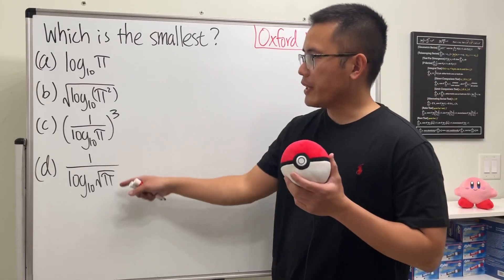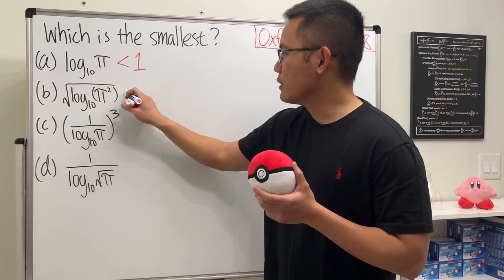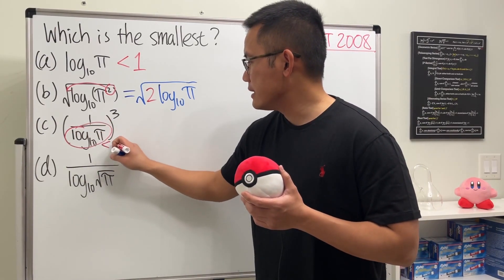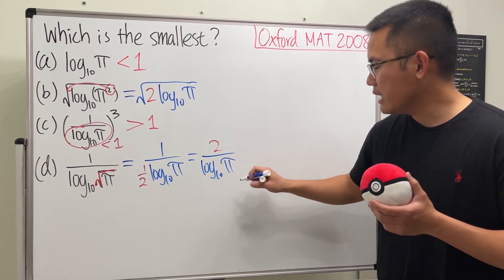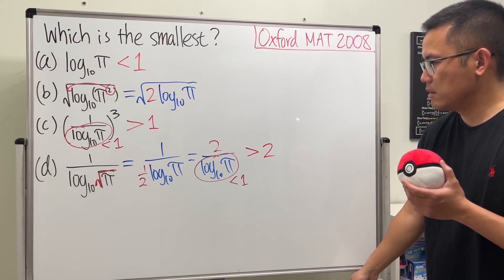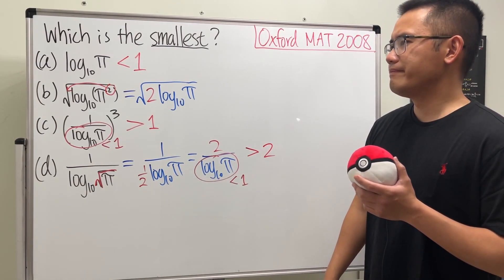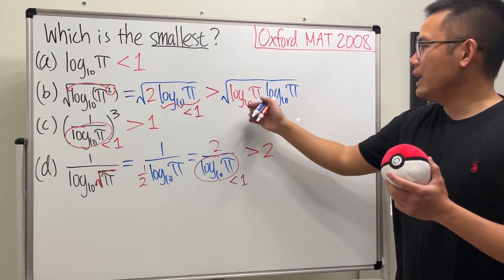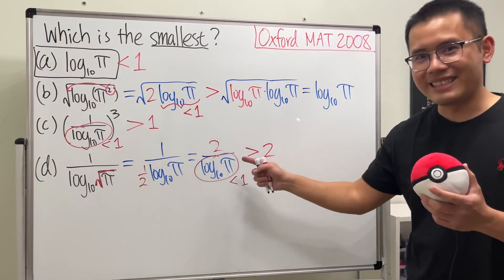An Oxford logarithm admission problem (no calculator)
Which logarithm is the smallest: log_10(pi), sqrt(log_10(pi^2)), (1/log_10(pi))^3, or 1/log_10(sqrt(pi))? Of course, no calculators are allowed! And we actually don't need calculus for this question either. We just need to know some properties of logarithm and inequalities. This question is from the Oxford Maths admission test in 2008. Here's the exam for you to try

I use these markers
😊  Thanks to all calculus supporters 😊
Sandglass    Dªrksun    Seth Morris